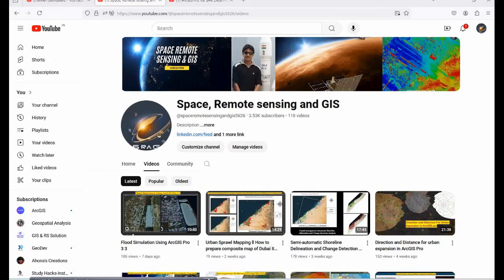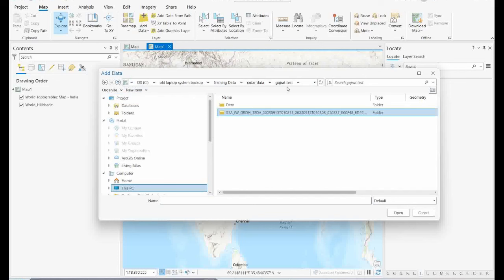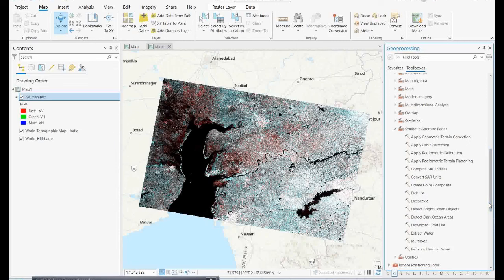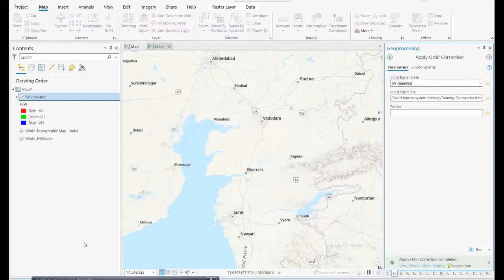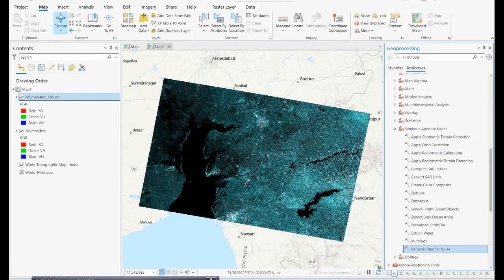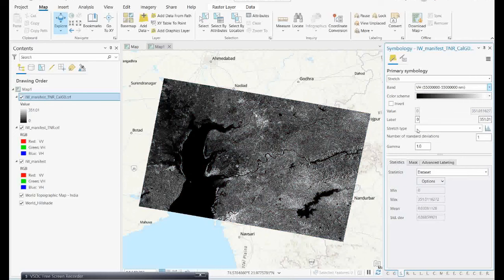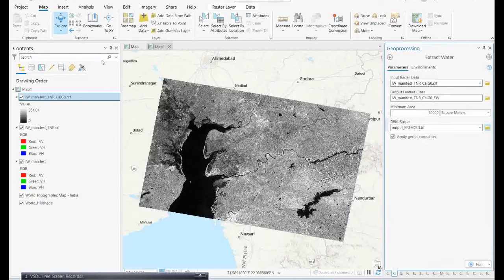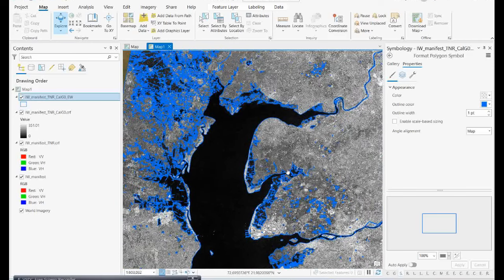Extracting Water Bodies Using Sentinel 1 GRD SAR Data in ArcGIS Pro: A Comprehensive Guide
The "Extract Water" tool in ArcGIS Pro 3.3, available under the Image Analyst extension, is designed to identify and delineate water bodies using input synthetic aperture radar (SAR) data and a digital elevation model (DEM). The tool analyzes the radar backscatter to classify pixels as either water or land, subsequently creating corresponding polygon feature classes. The process includes calibration of the radar data to gamma nought using the "Apply Radiometric Calibration" tool to enhance accuracy, particularly in large radar scenes.
For precise alignment and optimal transformation of the output feature class, it is recommended to orthorectify the input radar data. If the input data is not orthorectified, the tool uses the provided DEM Raster parameter to perform this transformation. In the absence of a DEM, an ellipsoidal surface transformation is applied. For best results, the input DEM should be in the WGS84 (EPSG:4326) geographic coordinate system.
The tool also allows the creation of water or land polygons that can be utilized in other SAR analysis tools, such as "Detect Bright Ocean Objects" and "Detect Dark Ocean Areas."
Key parameters of the tool include:
1. Input Radar Data**: The radar dataset or layer to be analyzed.
2. Output Feature Class**: The resulting polygon feature class representing water and land areas.
3. Minimum Area** (optional): Specifies the smallest water body size to be extracted, with a default value of 50,000 square meters.
4. DEM Raster** (optional): Used for orthorectification and optimizing polygon construction if the input radar data is not orthorectified.
5. Apply Geoid Correction** (optional): Determines whether to transform the DEM's vertical reference system to ellipsoidal height, with a default correction based on the EGM96 geoid.
This comprehensive tool facilitates detailed and accurate extraction of water bodies from SAR data, supporting a wide range of remote sensing applications.